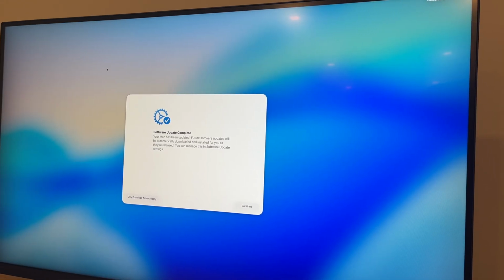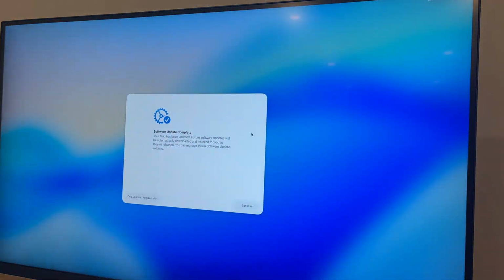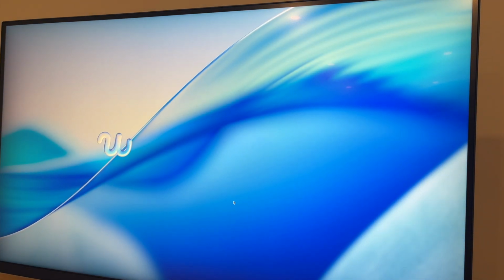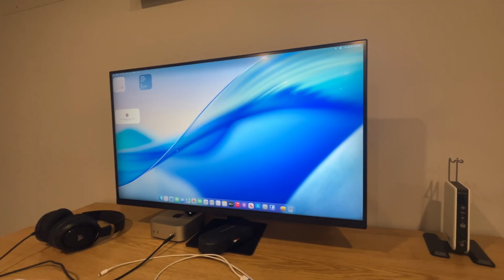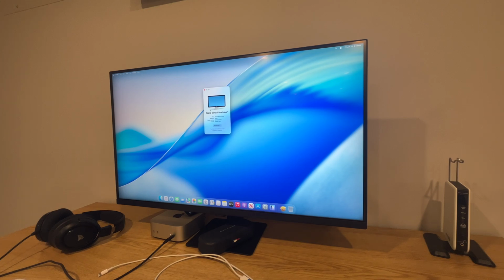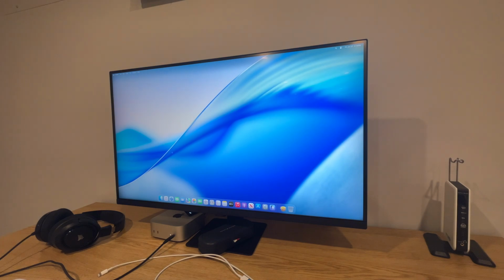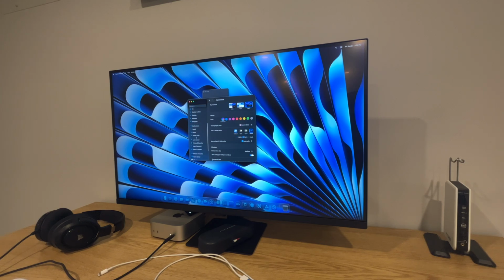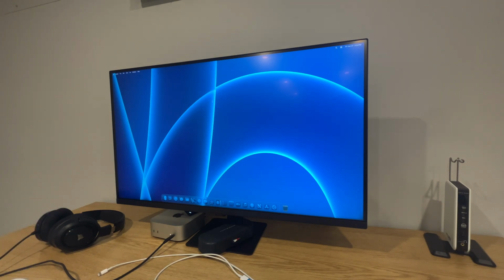Testing out macOS 26 Tahoe in a VM!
macOS Tahoe is STILL IN BETA so if you are planning on installing it, be prepared for bugs.

If you want a legal way to install macOS Tahoe, than I highly recommend you signing up for the Apple Developer Program and updating from there.